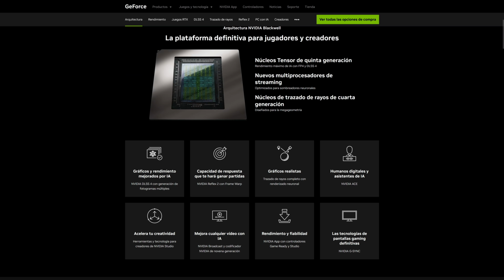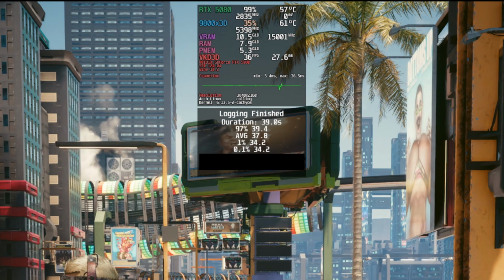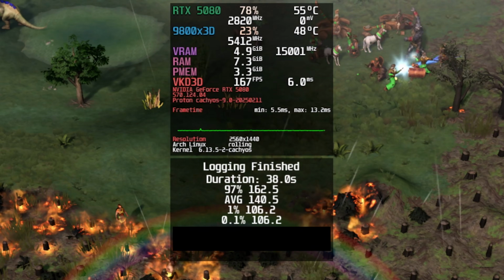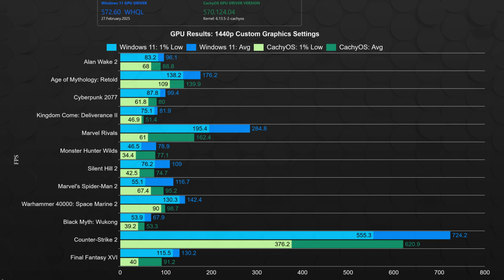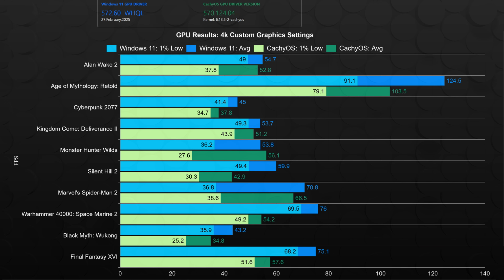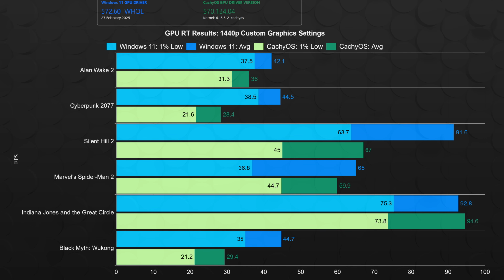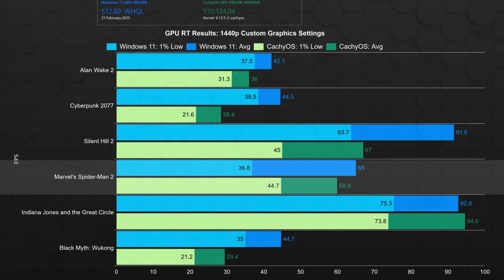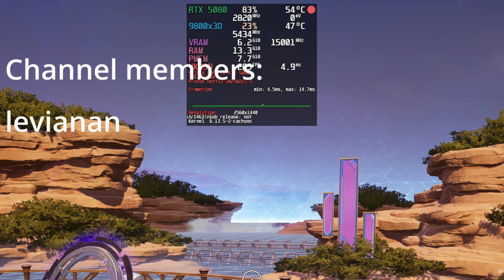Linux Gaming RTX 5080 CachyOS Vs Windows 11 | 9800x3D | Linux Performance Nvidia | Linux and Games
RTX 5080
AVerMedia 4K60 Capture Card
Amazon Kindle
Kindle Essentials Bundle

Cooler Master Atmos 360 ARGB AIO
Amazon Kindle E-Book

GPU: Asus TUF RTX 5080 OC
CPU: AMD Ryzen 7 9800X3D PBO +200mhz
CPU Cooler:  Cooler Master Atmos 360 AIO
Motherboard: ASUS ROG STRIX X670E-F GAMING WIFI
Memory: Corsair Vengeance DDR5 32GB 6400 C30
Case: Phanteks XT Pro Ultra
PSU: NZXT C1200W Gold ATX3.1
SSD Games: Samsung 980 PRO M.2 NVMe SSD, 2 TB, PCIe 4.0
SSD OS: MSI 480 PRO M.2 NVMe SSD, 2TB, PCIe 4.0
OS: Windows 11 Pro 24H2

0:00 OS Info & Settings
1:59 Non RT Games
7:35 RT Games
11:25 Final Thoughts